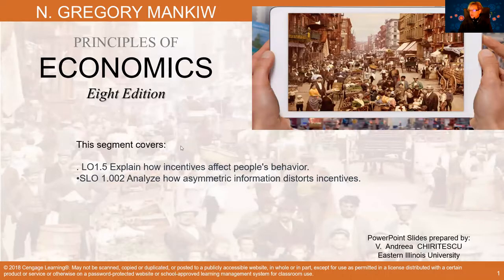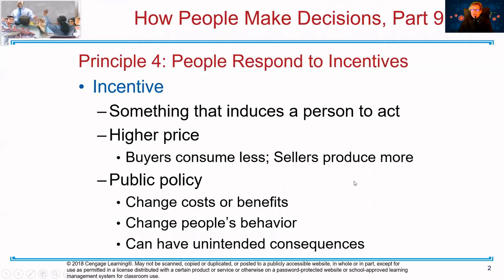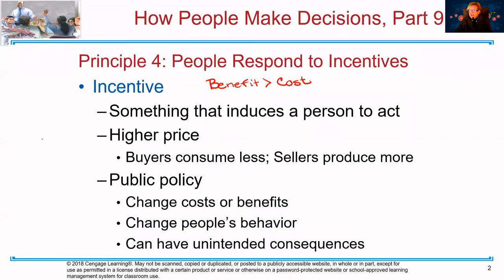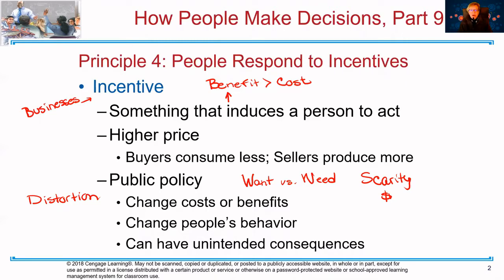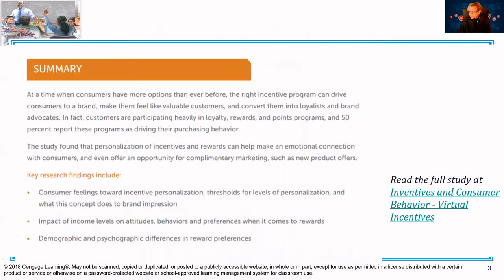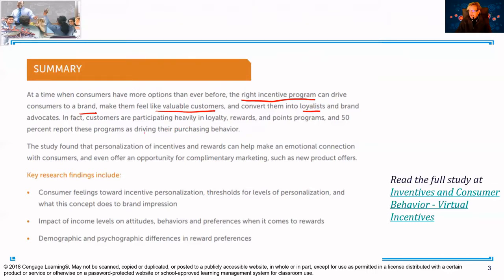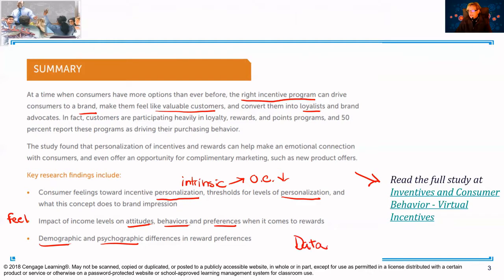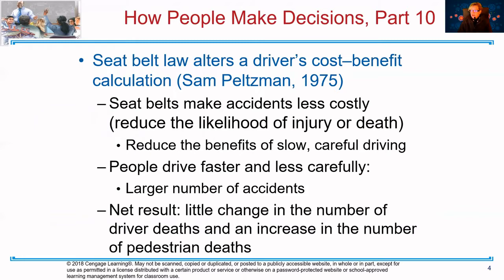Chapter 1 objective 5 - People Respond to Incentives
Chapter 1 Objective 5 for Principles of Economics (Macro) Online students.